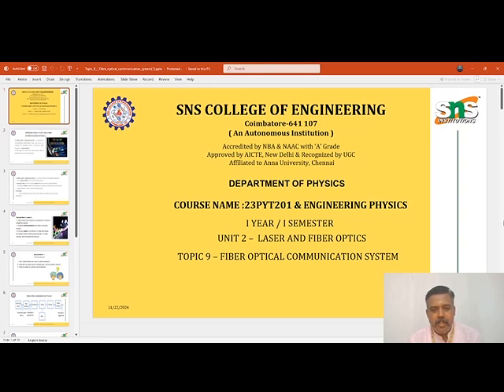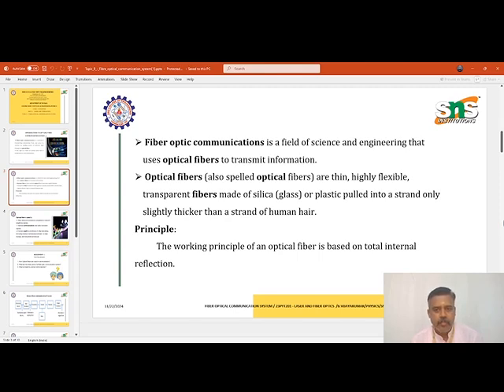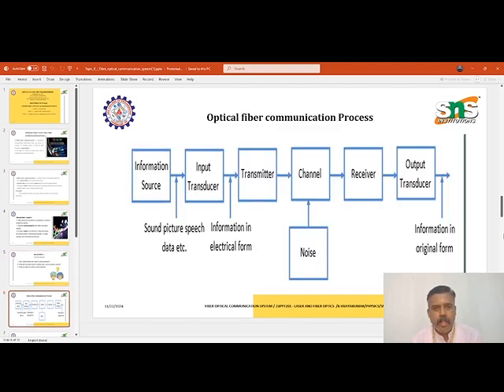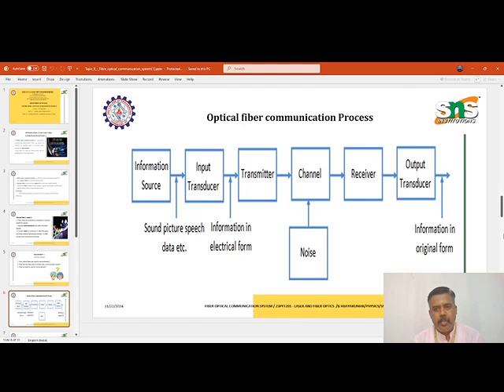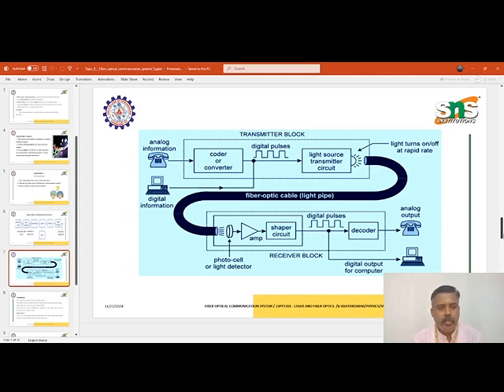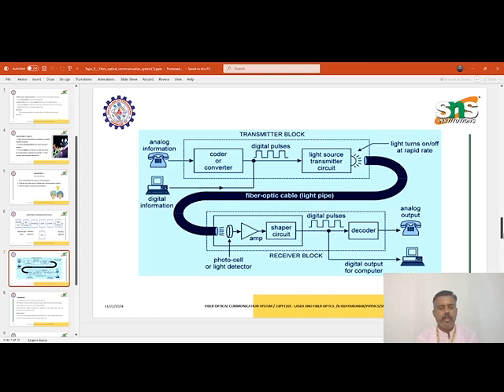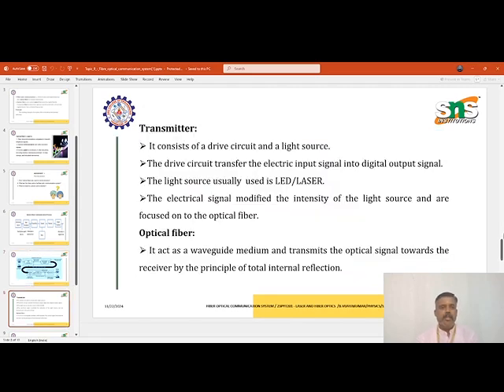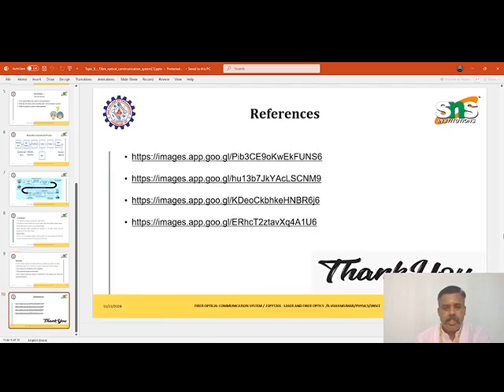Optical fiber communication system I Dr.B.Vijayakumar I SNS Institutions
An optical fiber communication system transmits data by converting electronic signals into light pulses and sending them through glass fibers to a receiver.